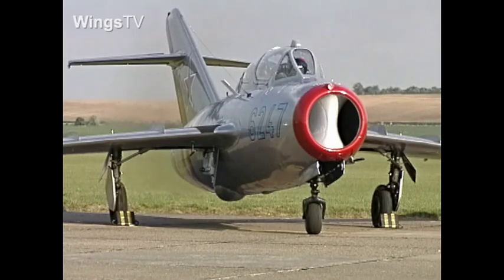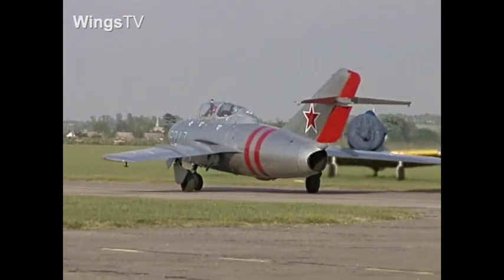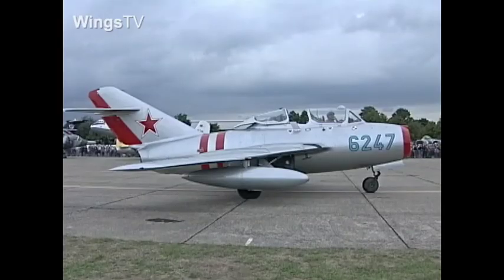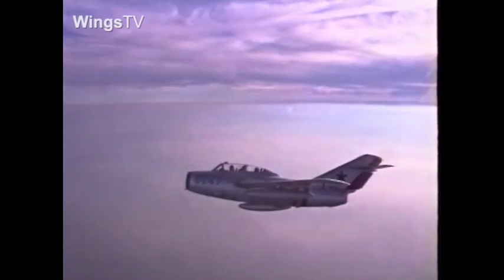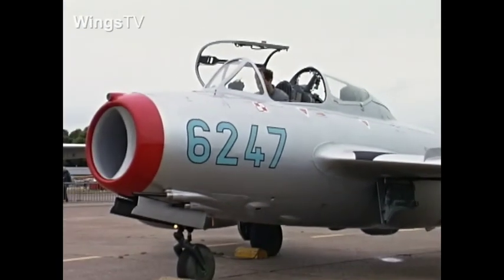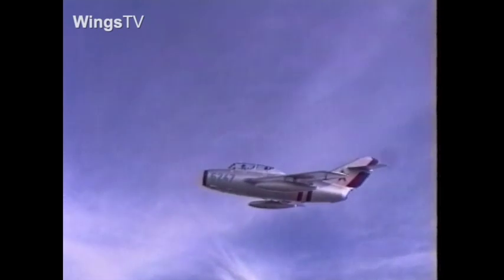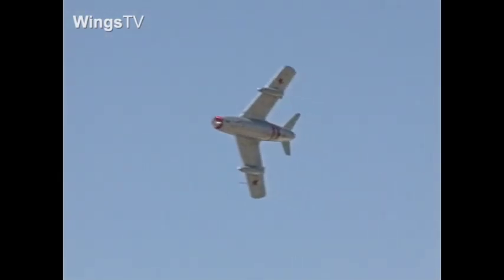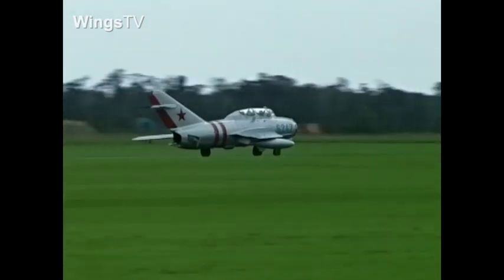Flying the Mikoyan-Gurevich MiG-15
This film from 1995 is about flying and operating a civilian Mikoyan-Gurevich MiG-15. This example was owned and operated at the time by the Old Flying Machine Company based at Duxford in the UK. The film features interviews with the late Mark Hanna as well as Rolf Meum who also flew the aircraft.
NOTE: This was filmed in the days before High Definition and Widescreen was available so is presented in it's original 4:3 Standard Definition.